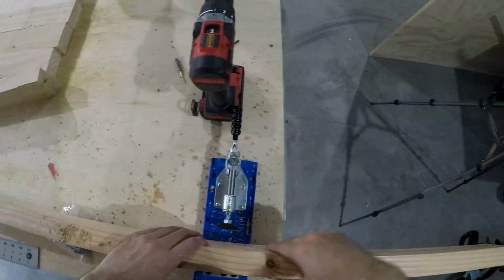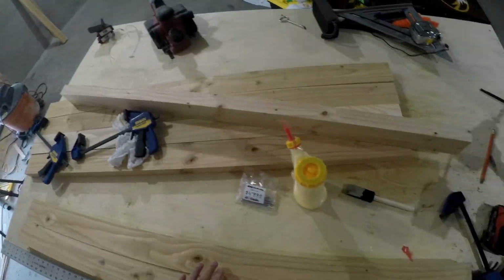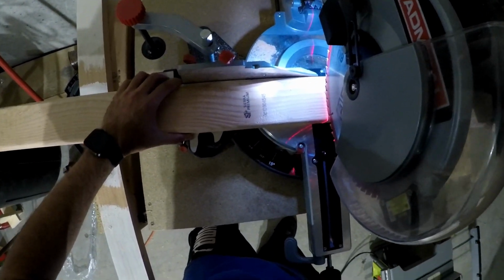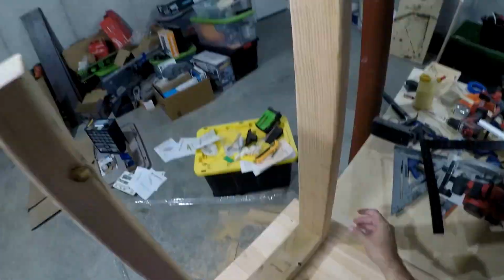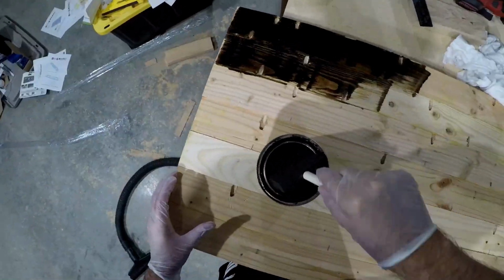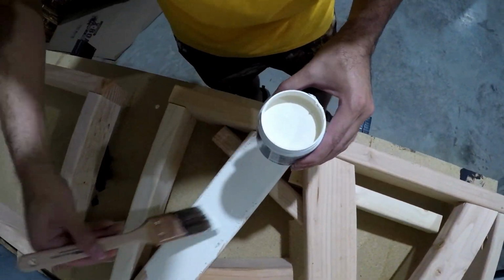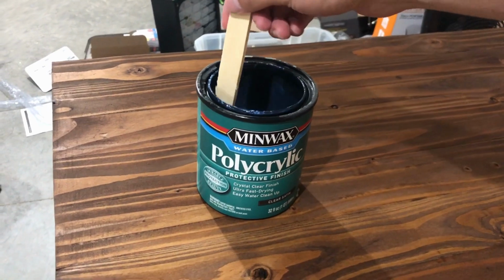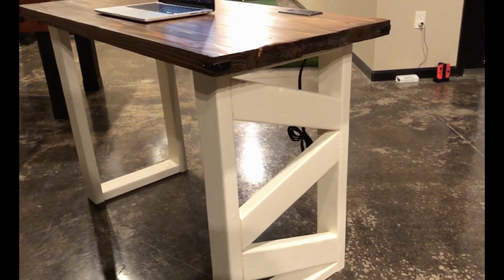How to Make a Budget Desk for Home Office/School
Desk for Home Office/School
Dimensions: 47W x 20L x 31H

Tools List
Miter Saw or Circular Saw
Table Saw
Planer
Pocket hole jig
Drill and Impact Driver
Tape Measure
Safety Goggles
Ear Protection
Mask

Wood Shopping List
Six  2”x4” x 8ft – Standard Pine

Hardware and other supplies
Pocket Screws – (2 ½”)
Brad Nails or Finish Nails (1 ¼”)
Sanding Block – 120/220 Grid
Minwax Stain – Honey 272
Power Strip

Cut List
2”x4”s: Cut Six 48” long pieces (Desk top)
2”x4”s: Cut two 29” long pieces (Side Legs)
2”x4”s: Cut two 14” long pieces (Joint legs)
2”x4”s: Cut three 16” long pieces (